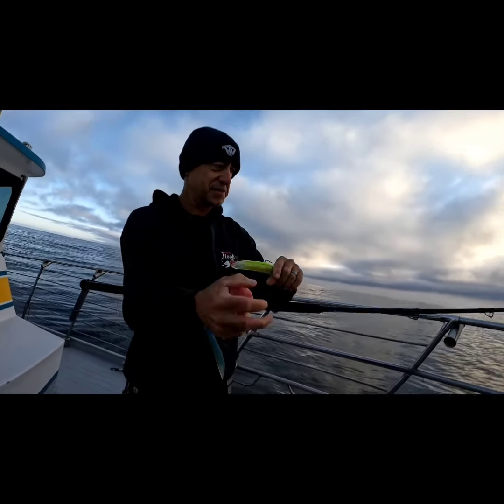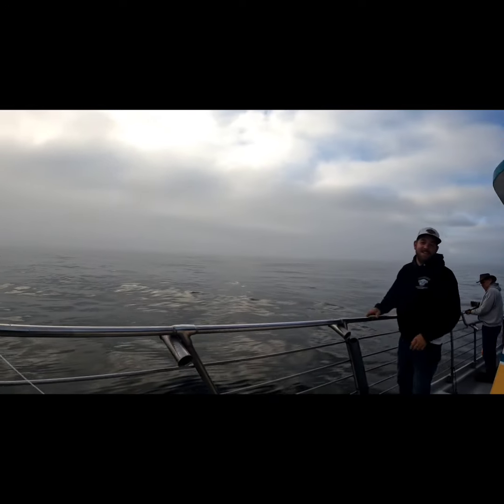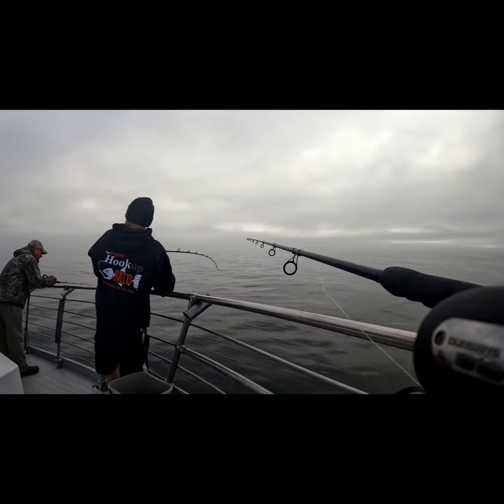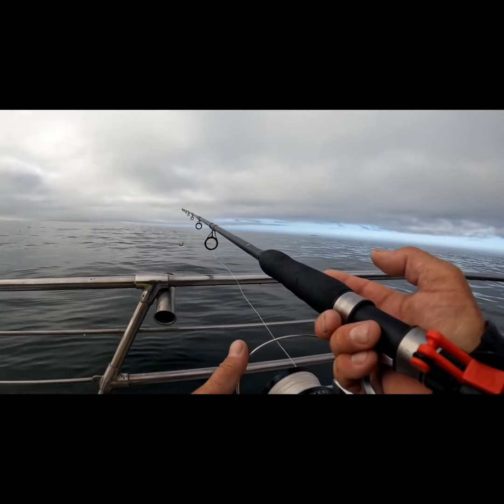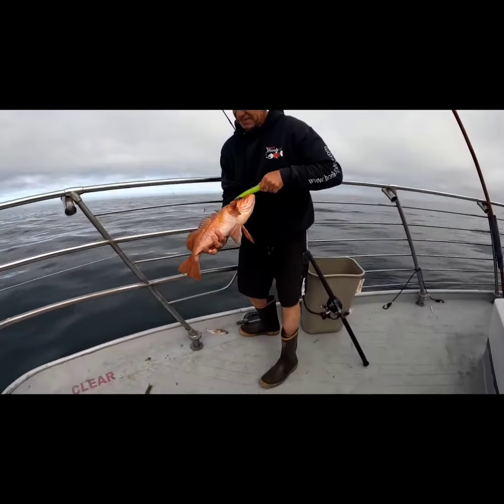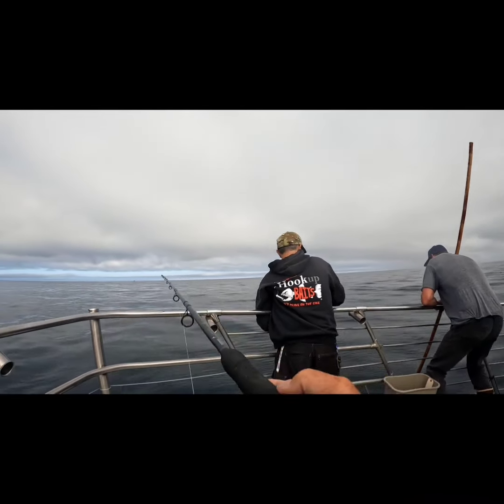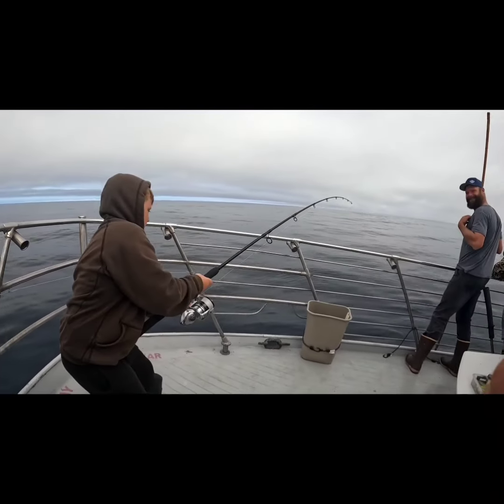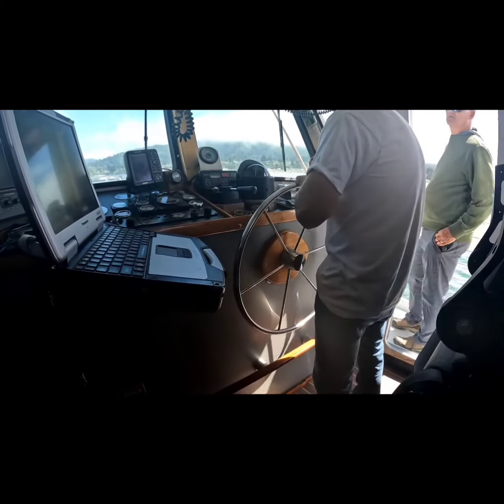lingcod slay out of Brookings Oregon with the Hookup Baits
lingcod and rockfish out of Brookings Oregon. Only using the insanely effective Hookup Baits